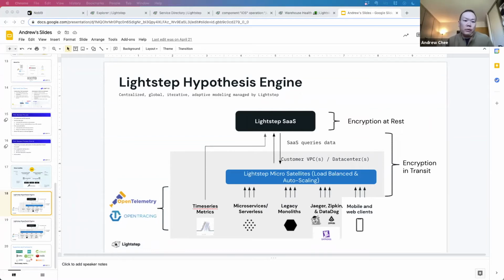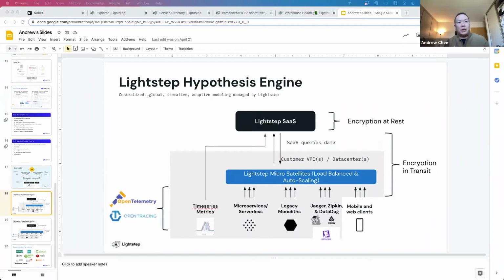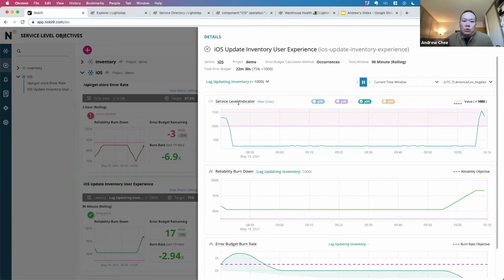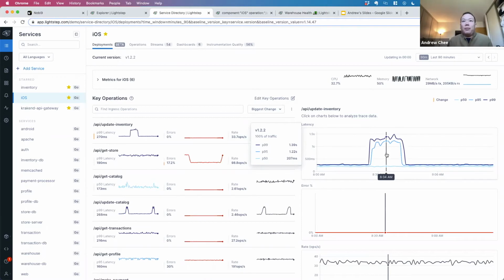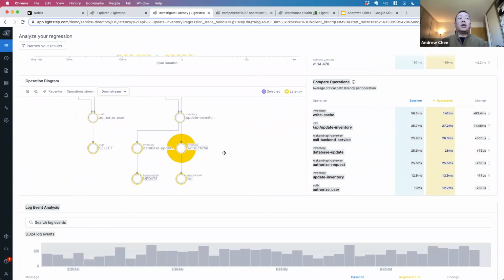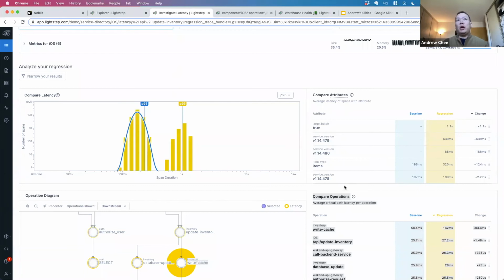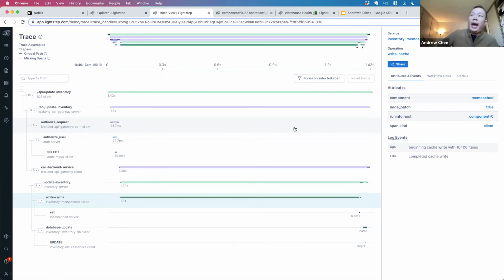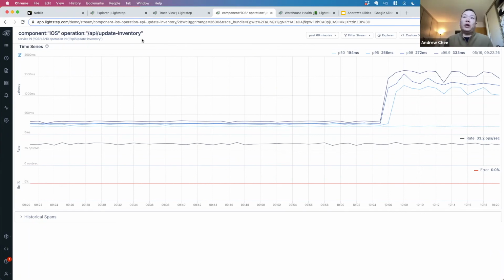SLOconf: Lightstep and Nobl9 SLO Platform Live Lab